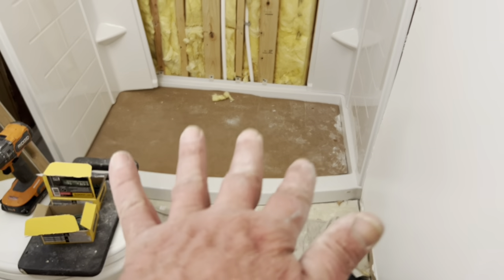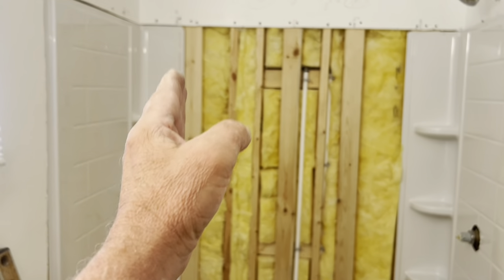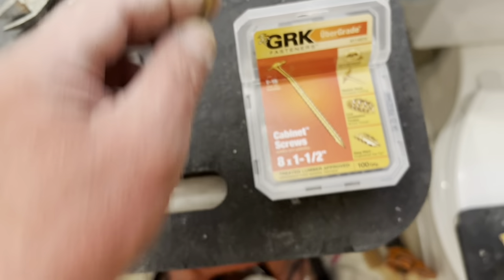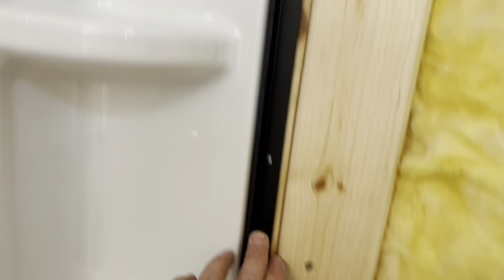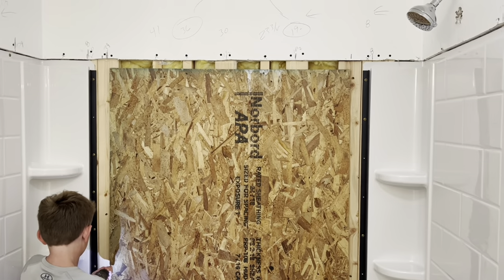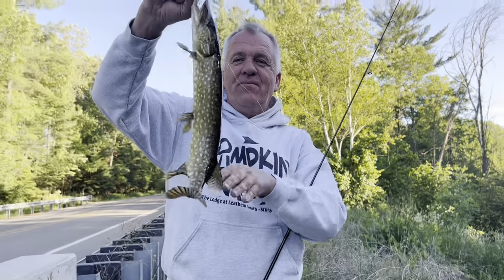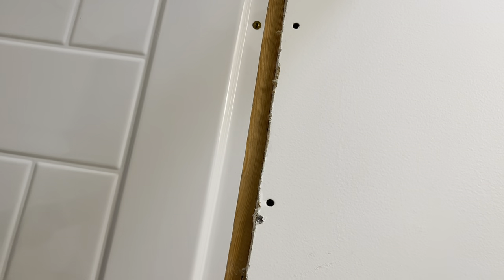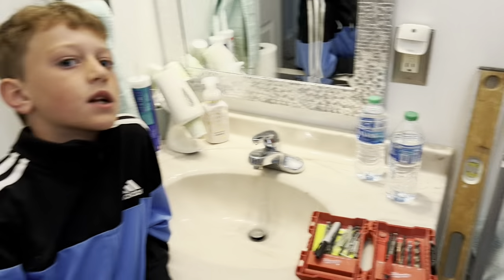Bathtub to Shower Best way less Money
Mark & his grandson install a American Standard Ovation 60 inch shower. 40 years installing & remodeling .Mark tells the issues he found & his opinion on the product. The connector strip -Curve Shower door & how to save time finishing the drywall. Plus mistakes you should never make.

correction this is a 5 foot shower not a 6 foot. This is a speako.

Mark tells you why you never
1.Hang plastic(visqueen on your exterior walls.
2.Why you should NOT hire a 1 day shower company.
3. Why it is best to do a 3 day shower system.
Extra bonus we share our Bro TRIP & some Quick Fish Clips